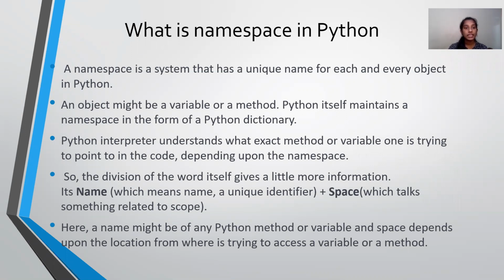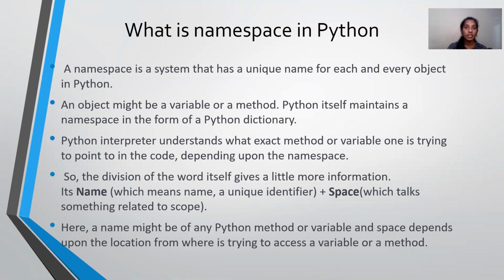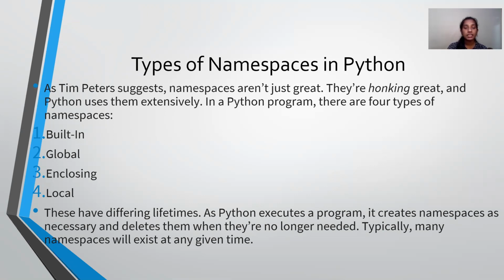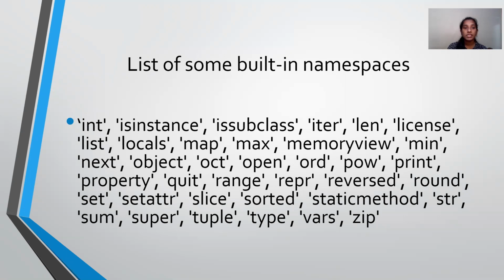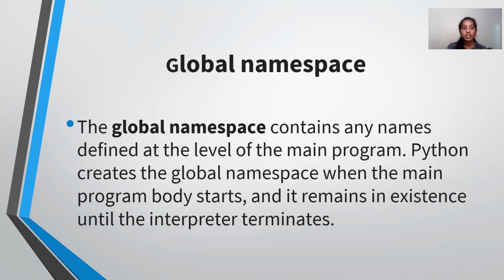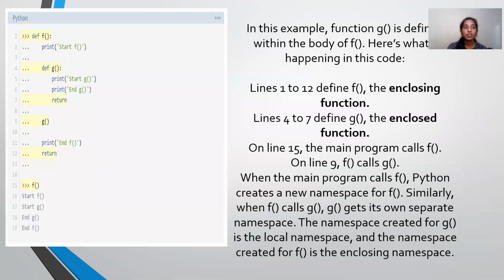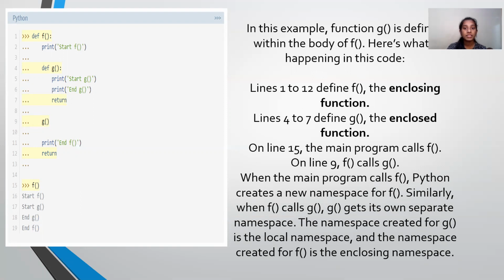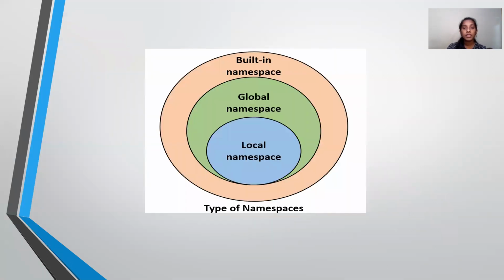Namespaces in Python